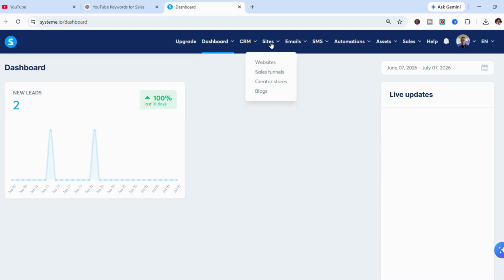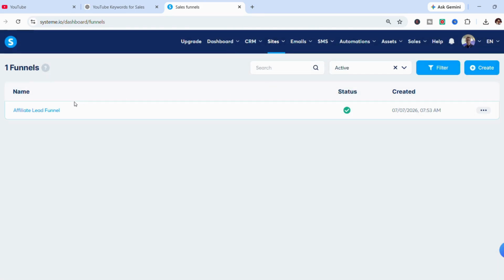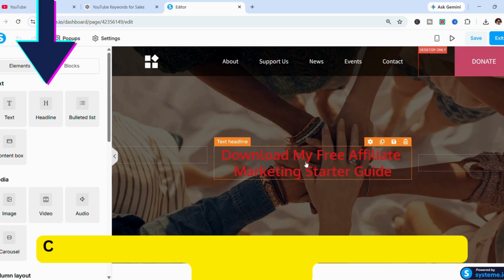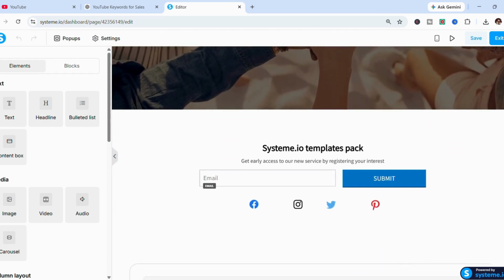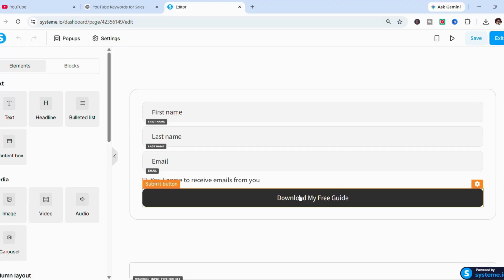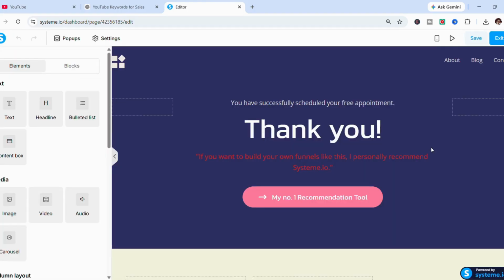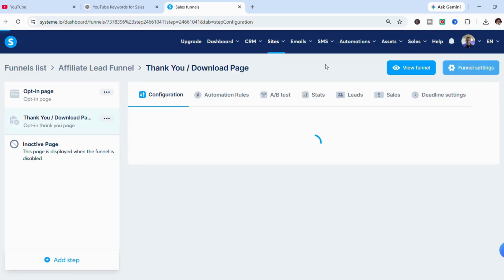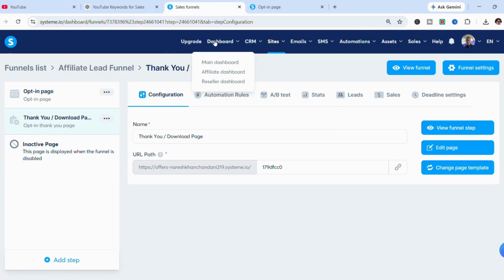How to Collect Leads Before Promoting Affiliate Products in Systeme.io | Build an Affiliate Funnel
Want to build an email list before promoting affiliate products? In this Systeme.io tutorial, you'll learn how to create a simple lead generation funnel that captures email addresses first, then introduces your affiliate offer.

This strategy helps you build trust with your audience instead of relying only on direct affiliate links.

In this video you'll learn:
How to create an affiliate lead funnel
How to build an opt-in page
How to collect email leads
How to create a thank-you page
How to recommend affiliate products effectively

🚀 Start building your affiliate funnel with Systeme.io today.